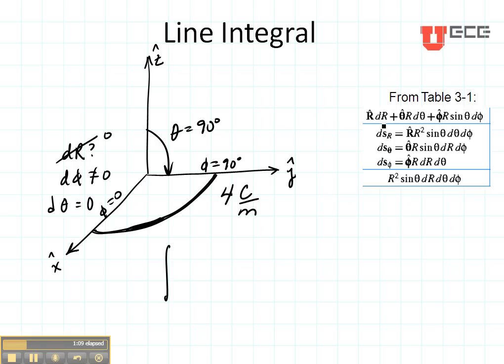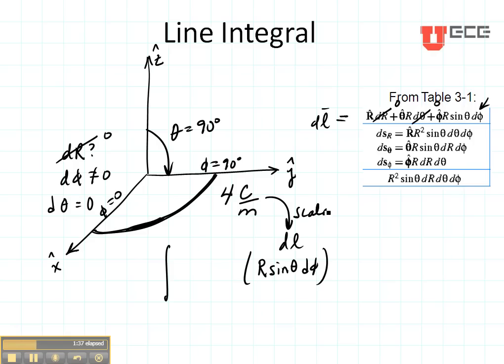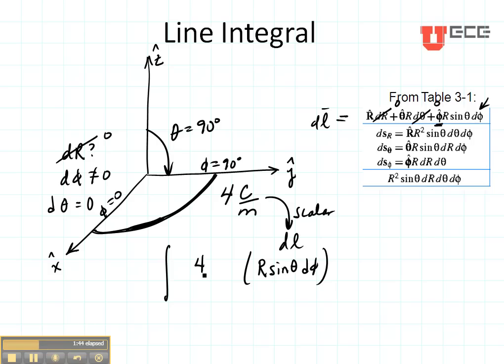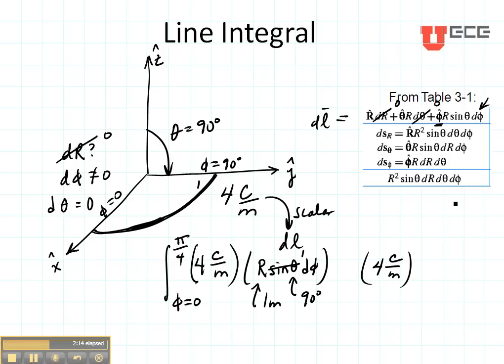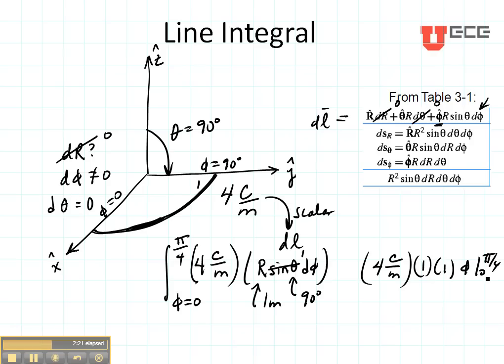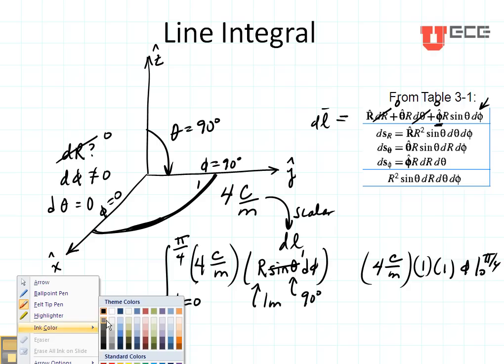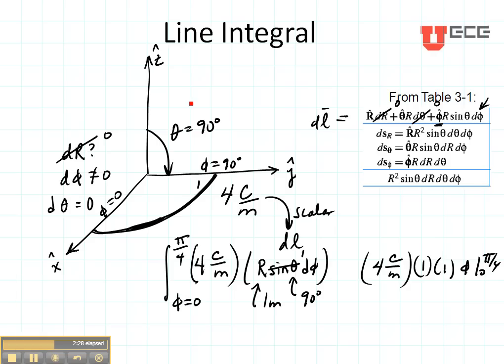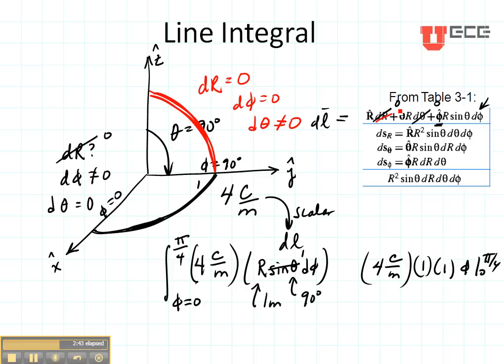ECE3300 Lecture 14-15 Coordinate Systems Spherical dL